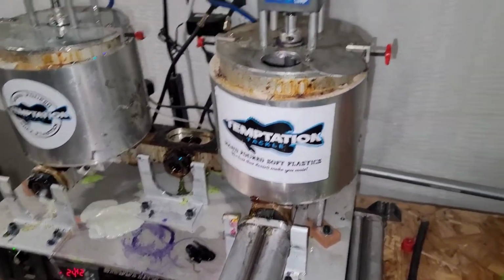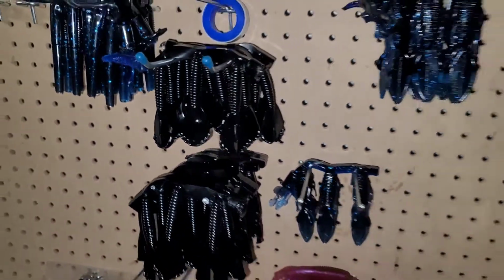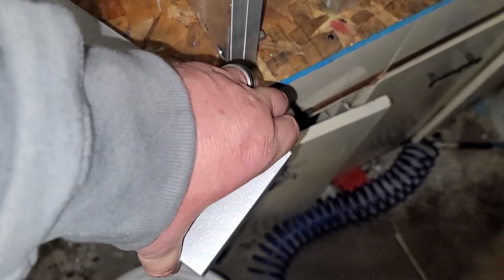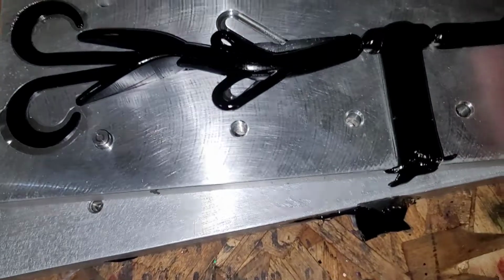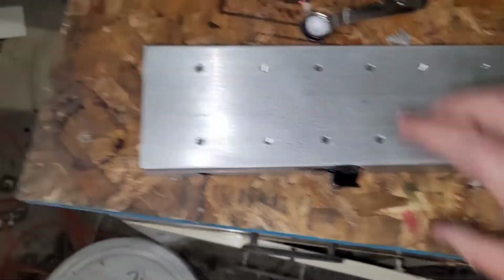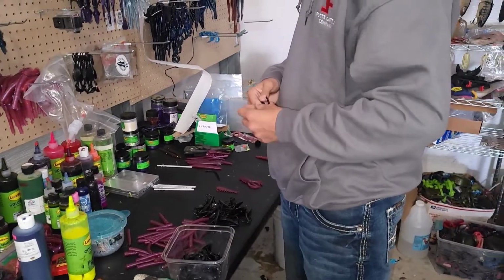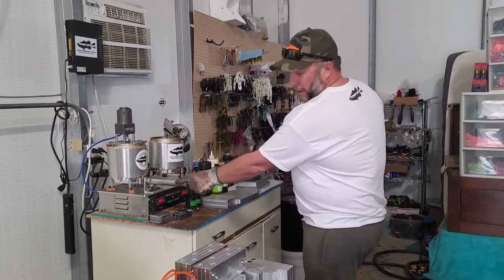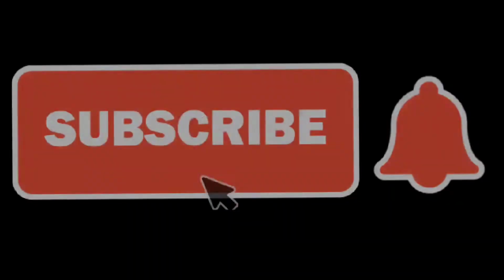How to make a secret bait most big bait companies don't offer.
How to make a secret bait must big companies don't offer and dominate your local water.   Black Tips.